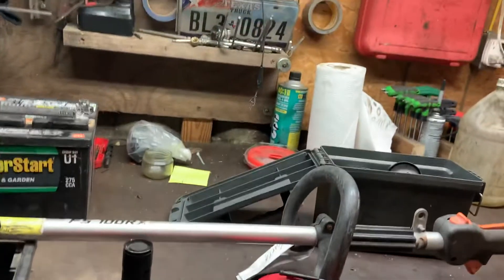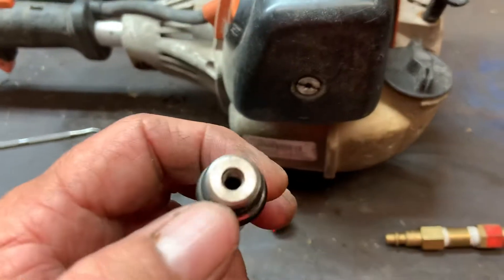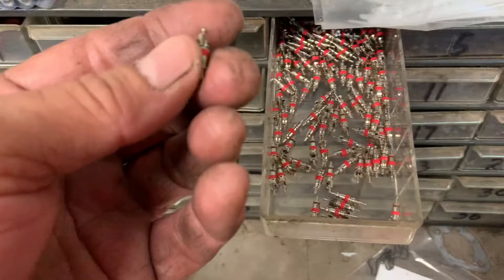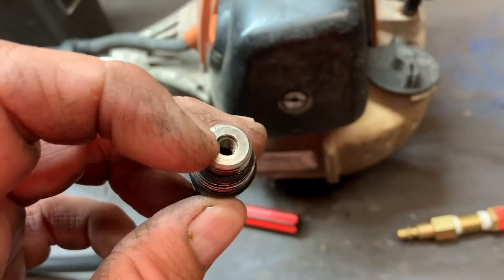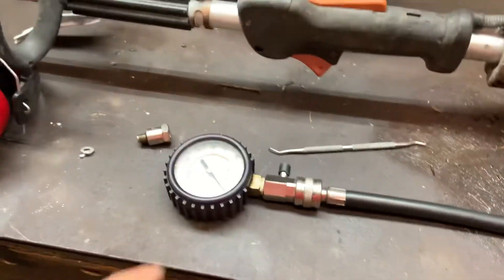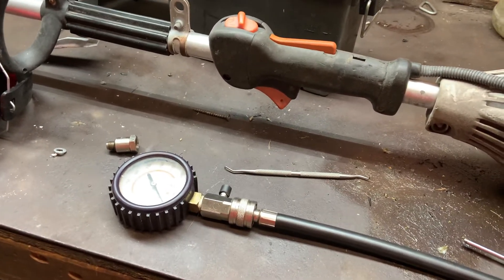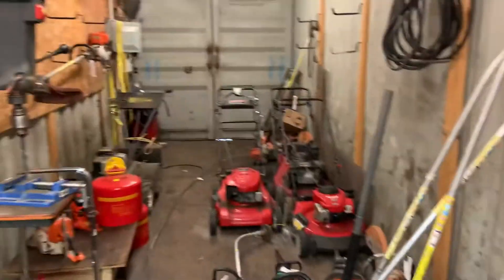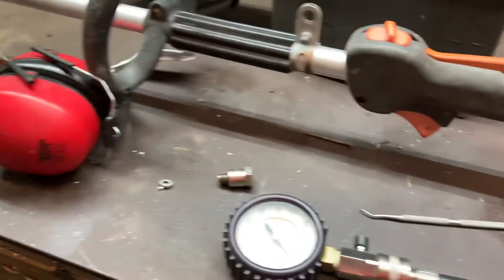Compression tester schrader valve is different from the ones for tires.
Compression tester shop tip